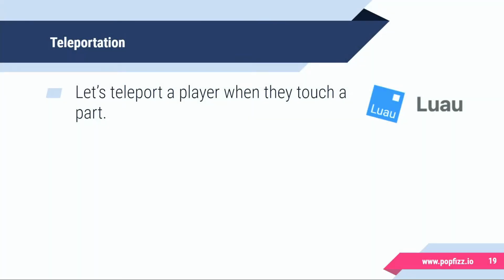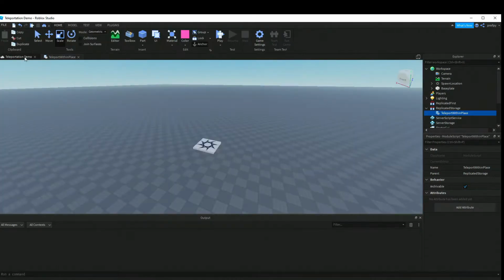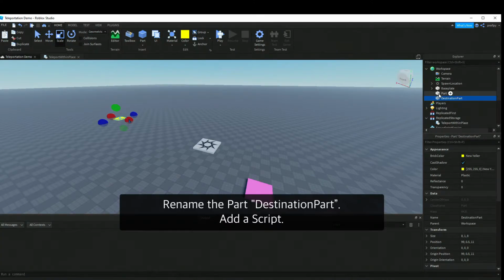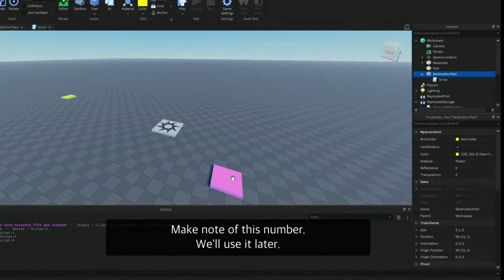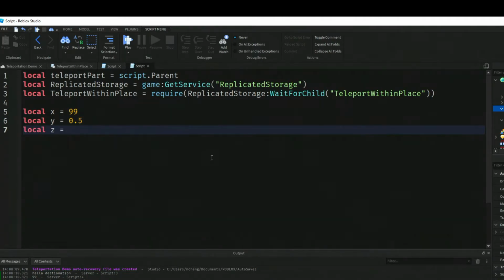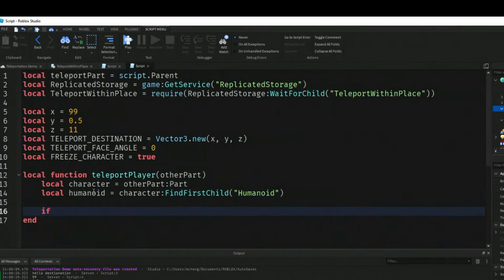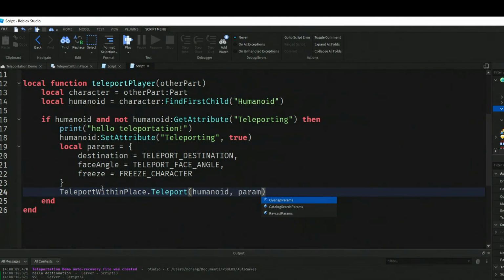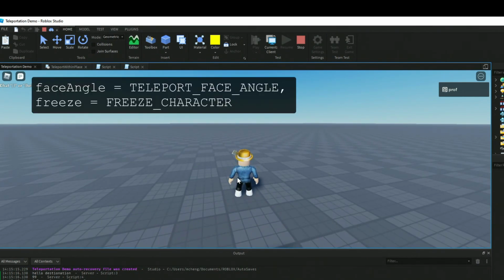Roblox Game Development - Teleportation (9/10)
Find x, y, z coordinates of a Part
Teleport your player to a location on the map.